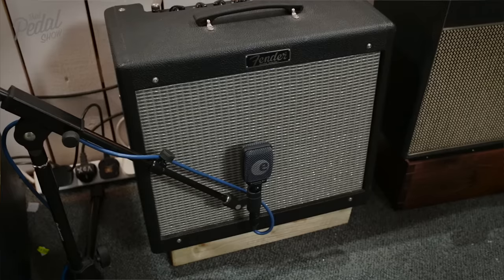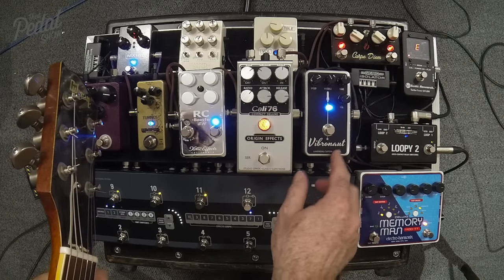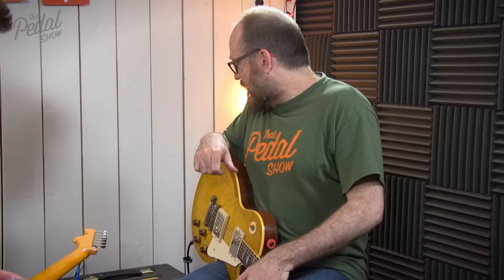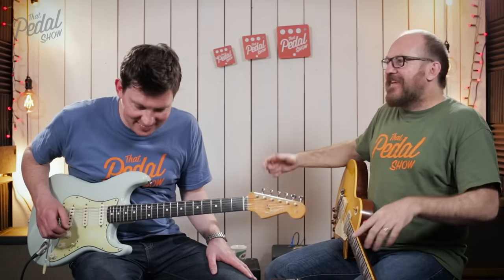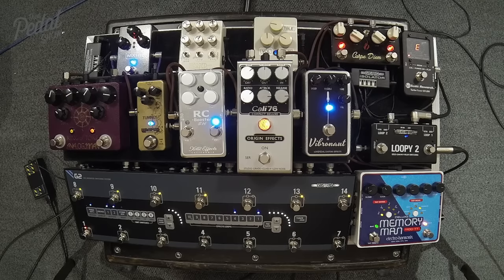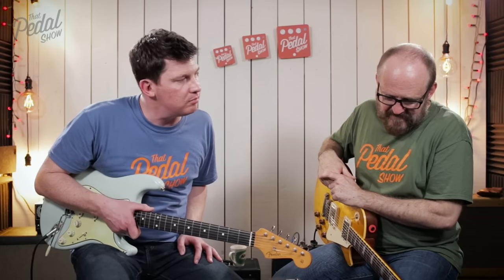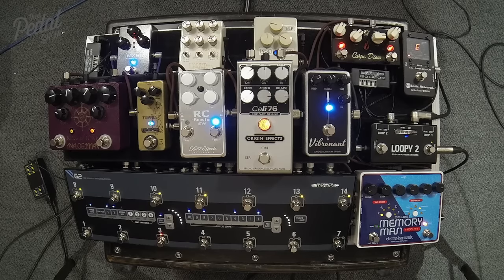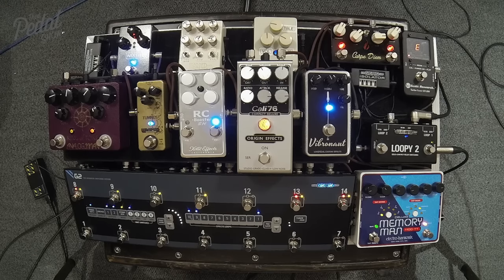That Pedal Show – Big Tones From Small Amps? Yes You Can!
In this video Daniel and Mick are discussing the practicalities and benefits of using lower power guitar amps to get great tones at real-world volumes.
We’re also responding to a question we asked regularly: ‘Can you use some normal/smaller amps to get good sounds, instead of the really powerful/expensive/boutique stuff?’

So we’re taking a Fender Blues Junior – probably the most widely used 15-watt valve amp in the world – and a 5-watt Marshall Class 5 as the basis for our tones, on the end of a bunch of common effect types.

• Lovepedal Vibronaut - no longer made

• Fire Custom Shop Carpe Diem - no longer made

All pedals are going into both amps (yes, wet/dry would sound fantastic too).

• What amps are we using today and why? 1:43
• Lovepedal Vibronaut brief intro and sounds: 3:23
• Origin Effects Cali76 Compact Deluxe discussion and sounds: 4:13
• Amps played on their own and together: 7.39
• Amps in and out of phase with one another: 8:21
• Can you use small amps live? 11:10
• Tumnus discussion and examples: 13:54
• Compressor into Tumnus: 15:15
• Overdrive pedal considerations for small amps: 18:00
• Modulation / Warped Vinyl discussion and examples: 22:05
• Reverbs and delays: 26:06
• Rock rhythms with distortion: 29:30
• Dan making awesome noises with the Gretsch: 34:20

Mick is playing a Fender American Vintage ’62 Stratocaster. Dan is playing a Gibson Custom 1958 Les Paul Standard and Gretsch Players Edition 6118T Anniversary.

As mentioned above, amps are a Fender Blues Junior III and a Marshall Class 5 (original version, without the low-power mode).

As always, all pedal and amp switching and routing is handled by TheGigRig G2.